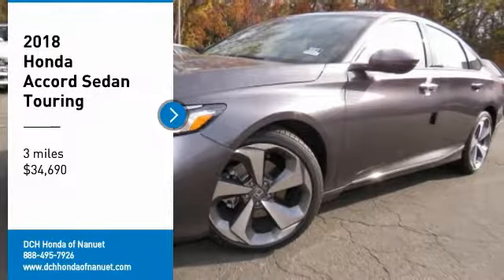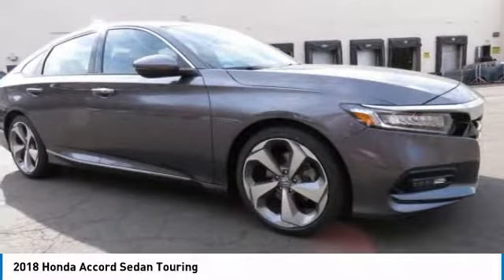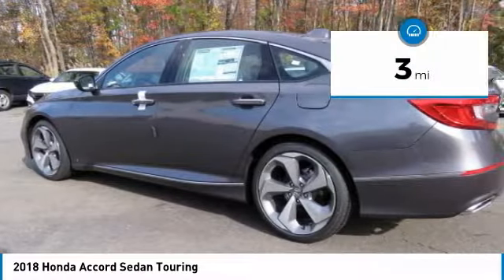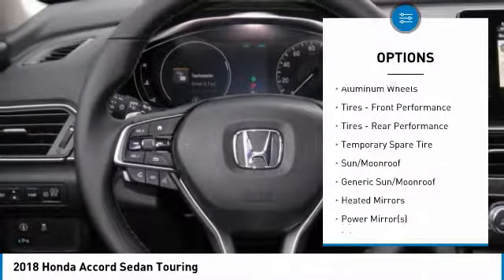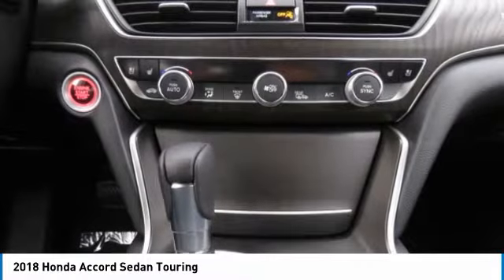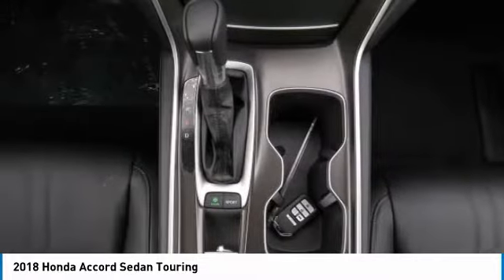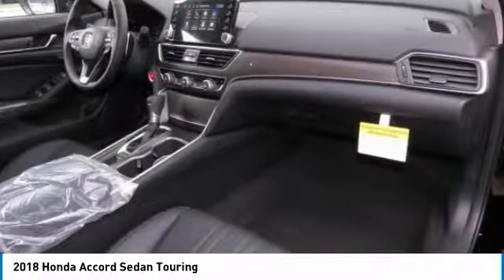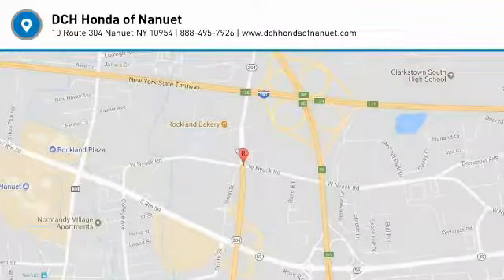2018 Honda Accord Sedan HN180851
2018 HONDA ACCORD SEDAN Nanuet, NY
Stock# HN180851

Nav System, Heated Leather Seats, Moonroof, Turbo Charged Engine, Aluminum Wheels. FUEL EFFICIENT 35 MPG Hwy/29 MPG City! Modern Steel Metallic exterior and Black interior, Touring trim. READ MORE!

Leather Seats, Navigation, Sunroof. Honda Touring with Modern Steel Metallic exterior and Black interior features a 4 Cylinder Engine with 192 HP at 5500 RPM*. MP3 Player, Keyless Entry, Steering Wheel Controls, Child Safety Locks, Electronic Stability Control, Heated Mirrors, Bucket Seats.

EXPERTS RAVE
Edmunds.com's review says  The Accord has a lot of strengths on the road. The drivetrain responds quickly and provides sufficient power. The car corners well, sticking to the road with no drama, and the brakes feel natural and strong. .